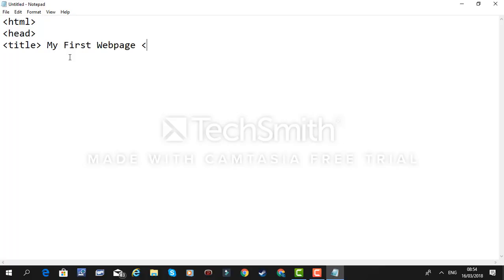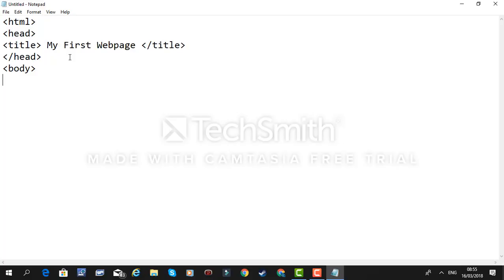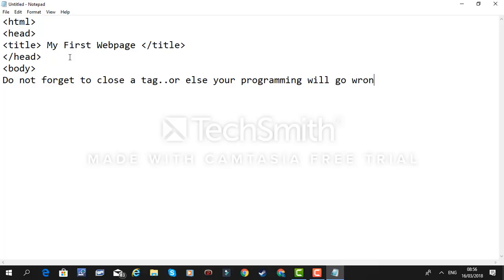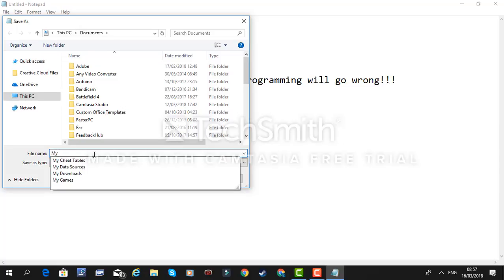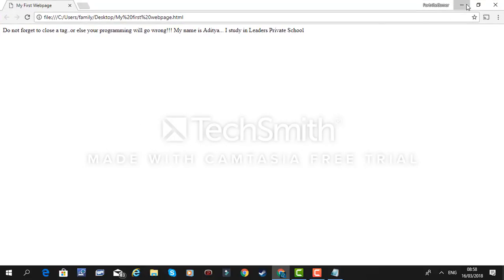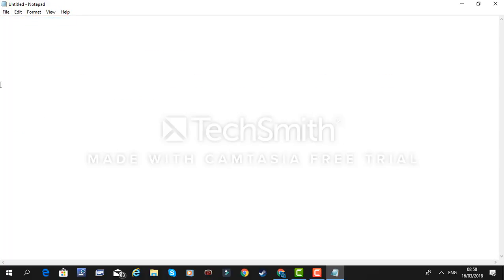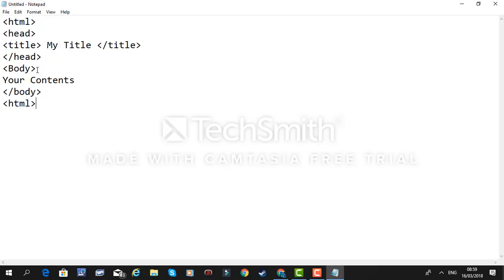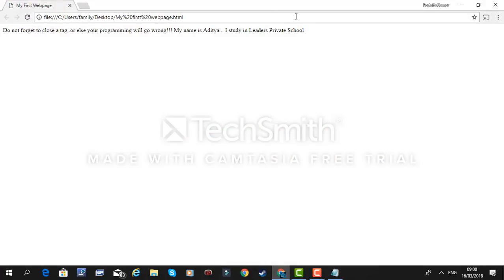HTML Programming Tutorial 1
hey guys...am back with another tutorial..Hope you understood!!